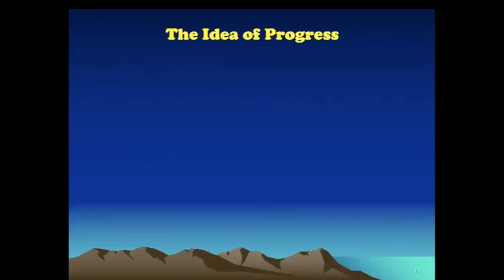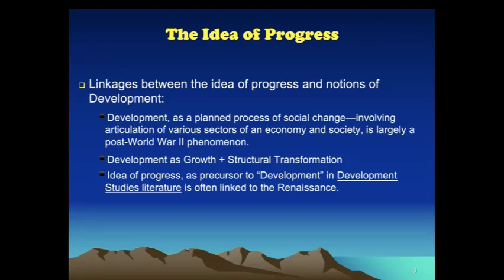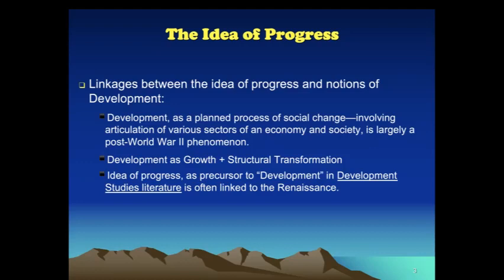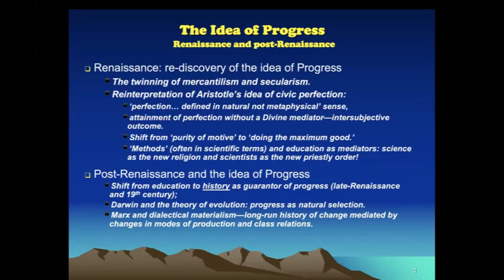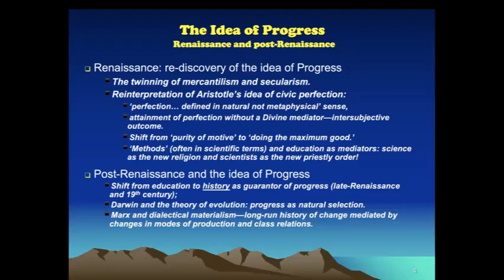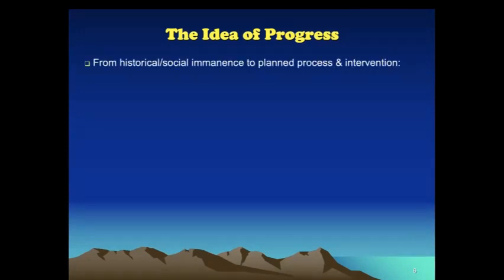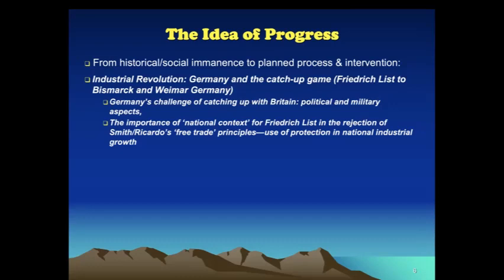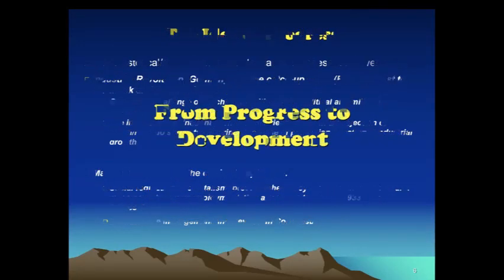MODULE 1 SOCIAL POLICY